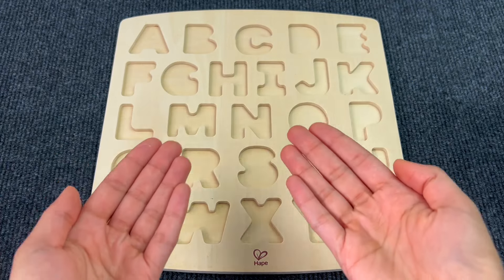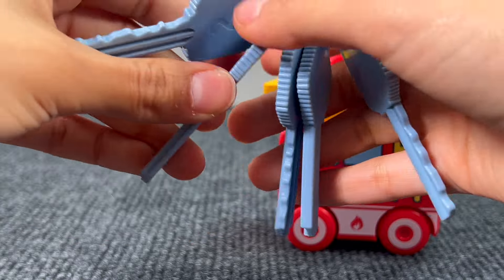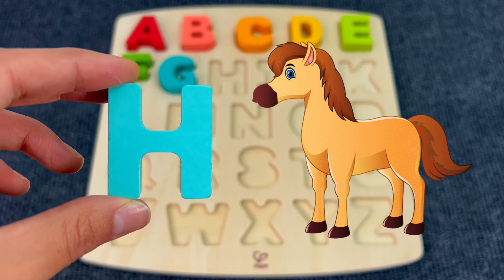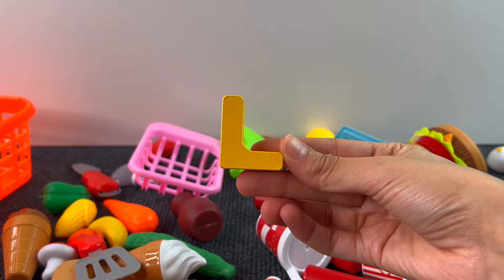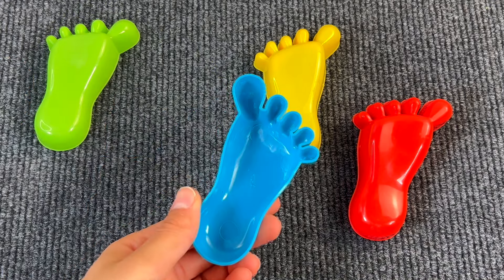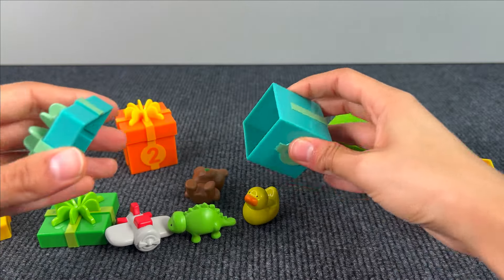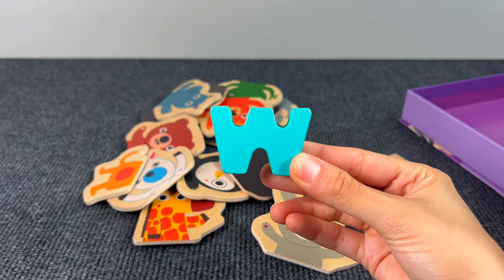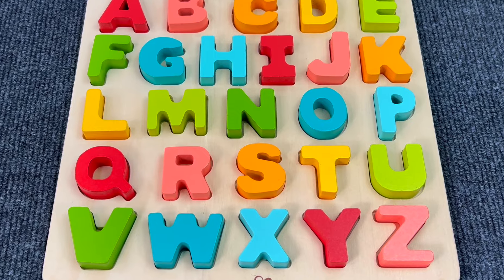Best Learn ABC Puzzle | Preschool Toddler Learning Toy Video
This is the best way to learn ABC,  A to Z for preschool toddlers